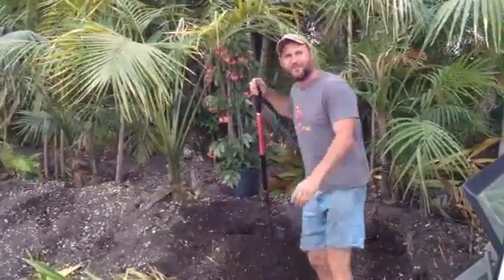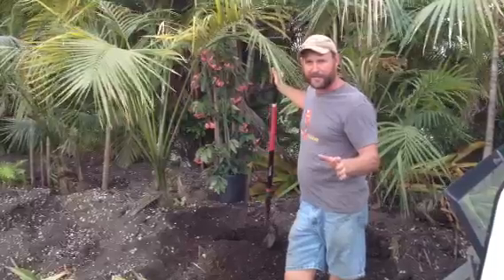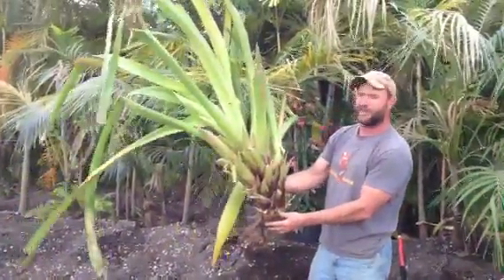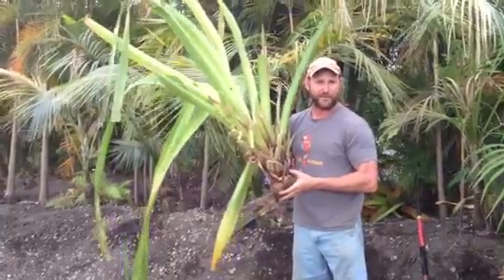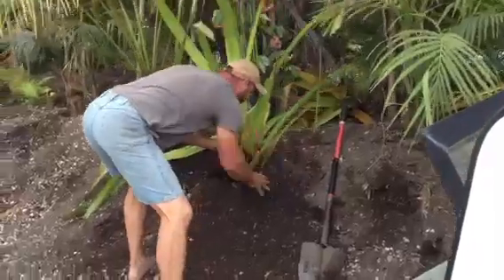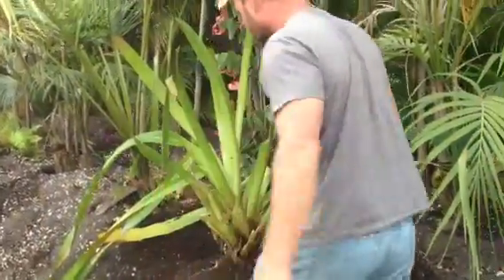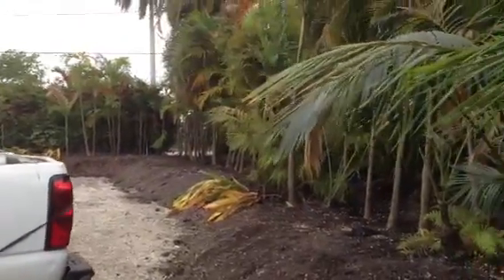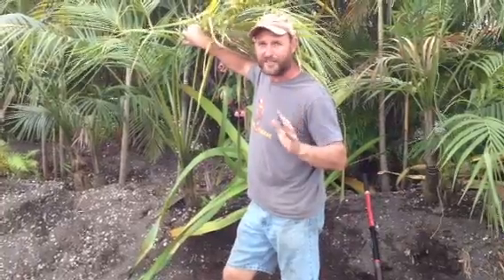Brent plants rescued bromeliads.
Brent Knoll talks about the usefulness of bromeliads in our ecosystem and how to plant them.